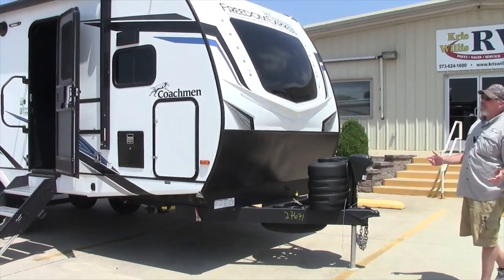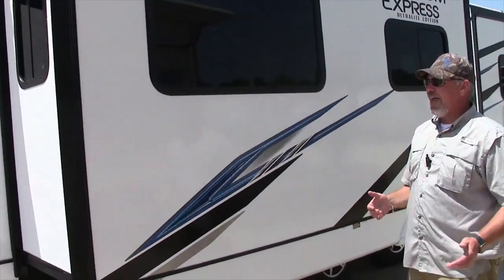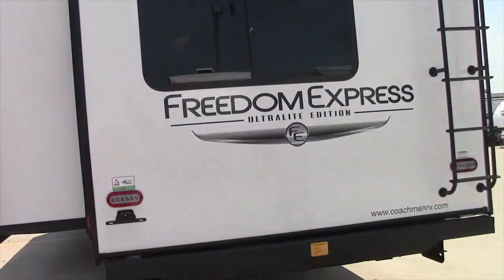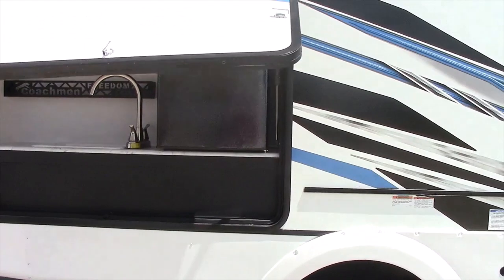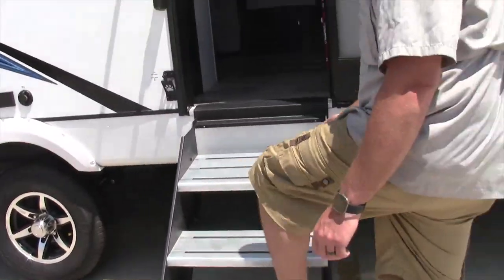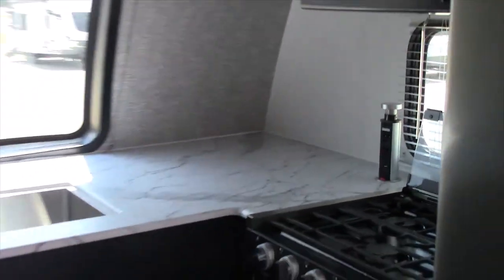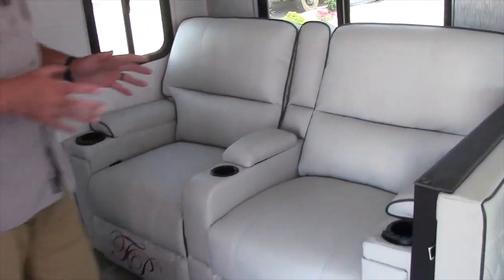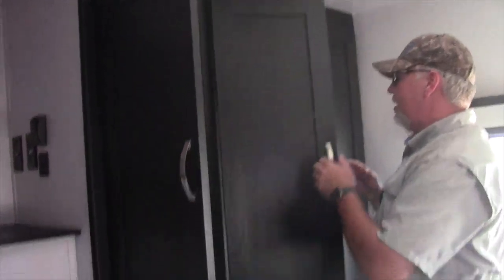2023 Coachmen Freedom Express 259FKDS, Kris Willis RV, kriswillisrv.com